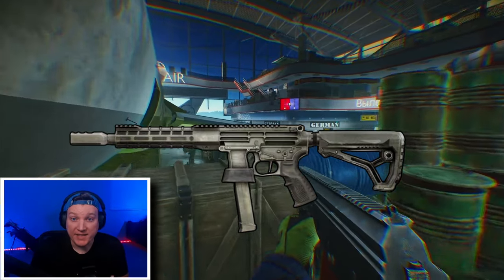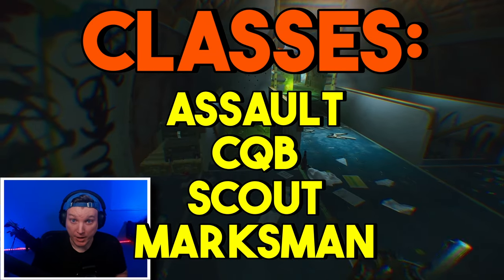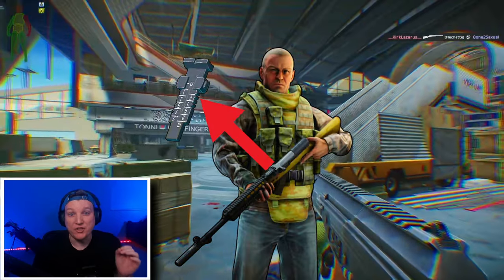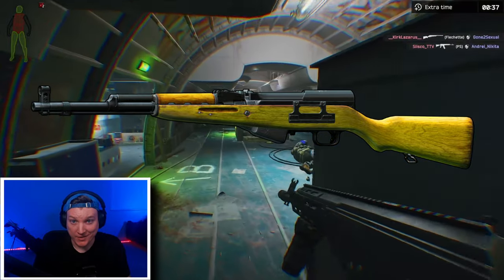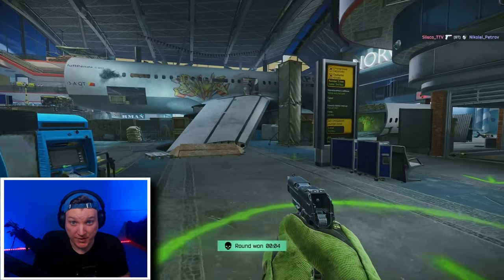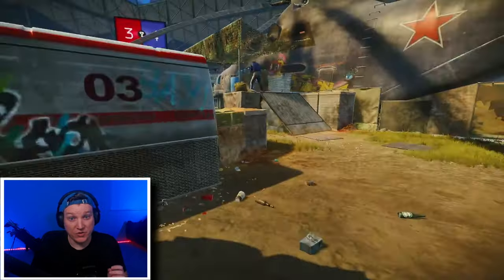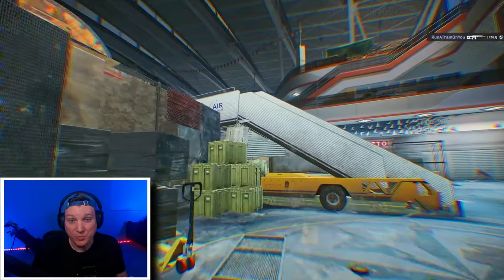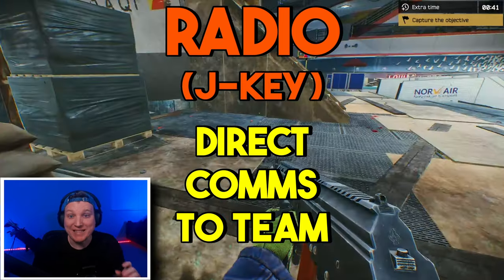3 PRO Tips for Escape From Tarkov Arena! (GUIDE)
These are 3 of my best tips for Day 1 in Arena!